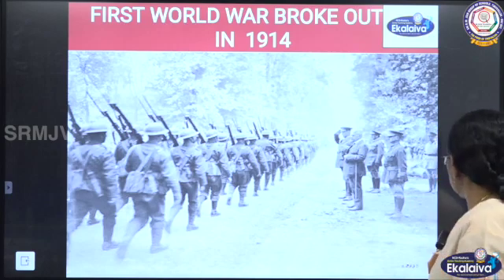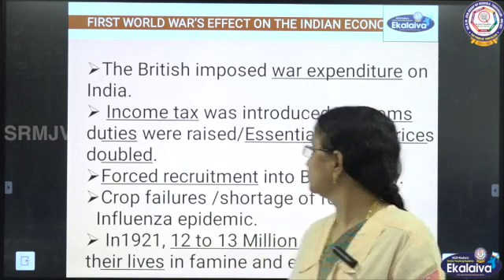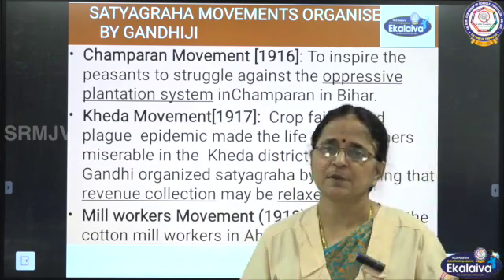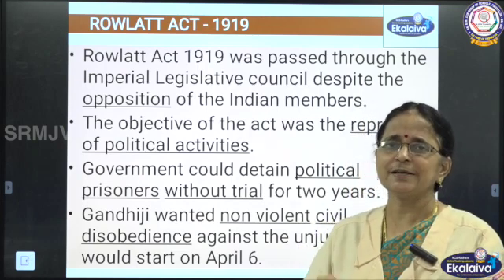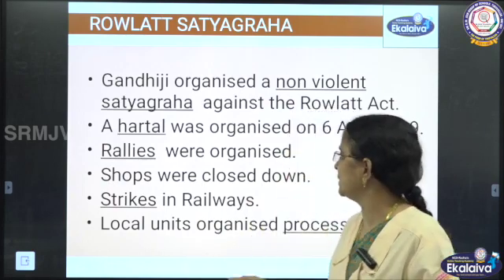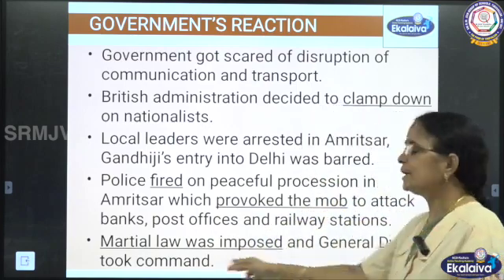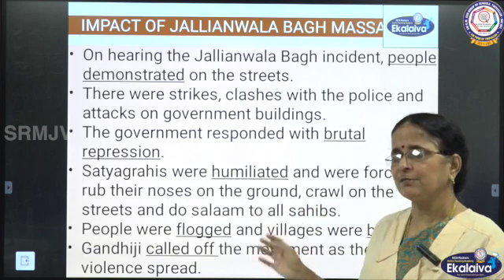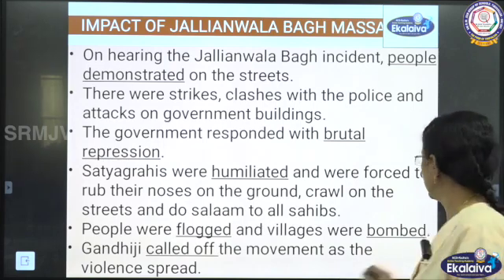CBSE-Class- X-Social Science-Nationalism in India-Part I-The First World War,The Idea of Satyagraha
CBSE-CLASS X-Social Science-The First World War,The Idea of Satyagraha,The Rowlatt Act